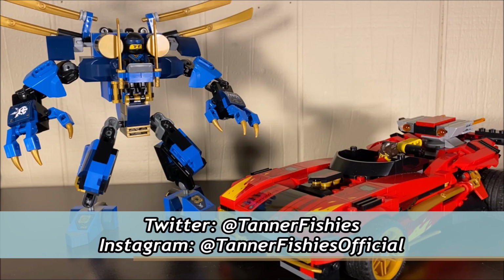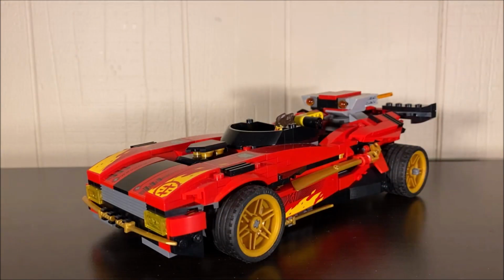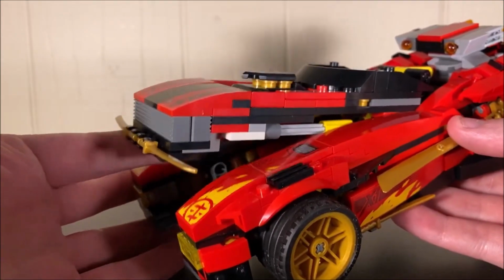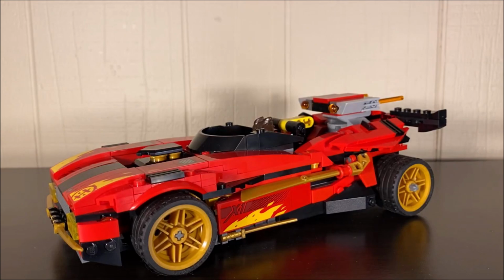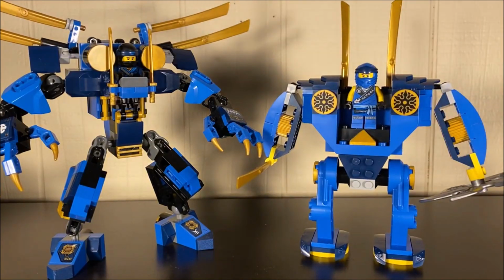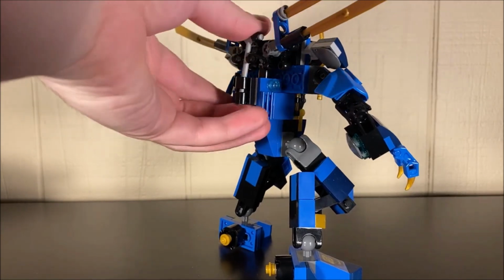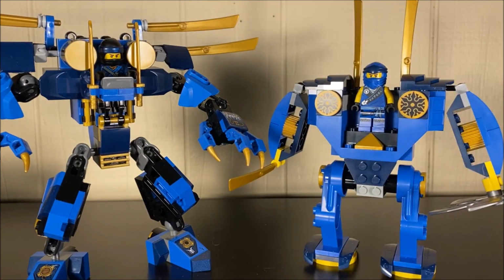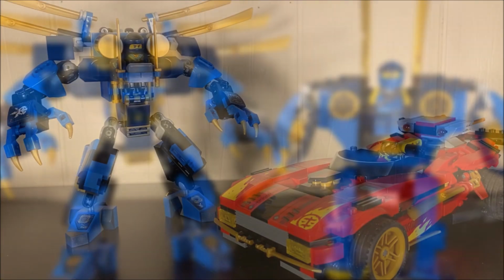A Few Random Ninjago Set Mods! ⚔️